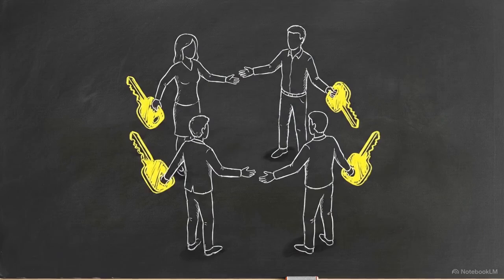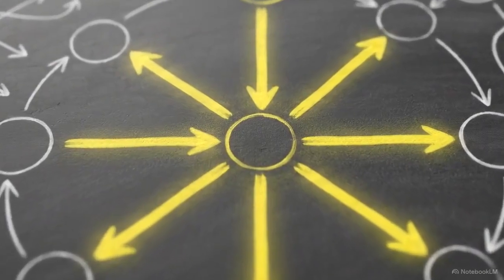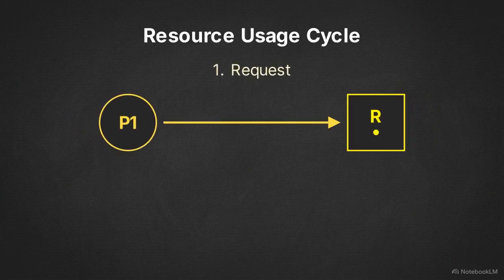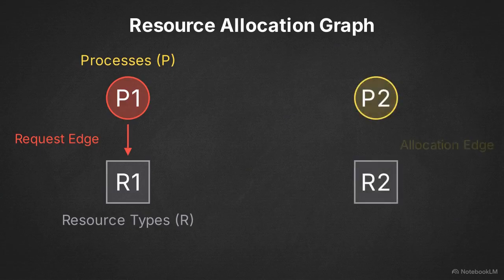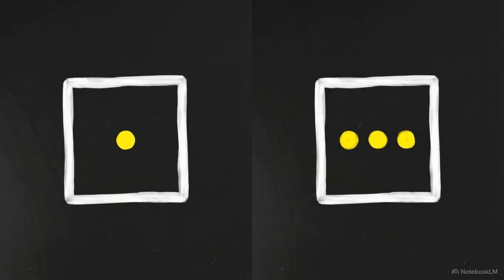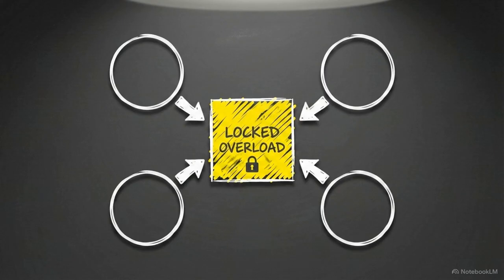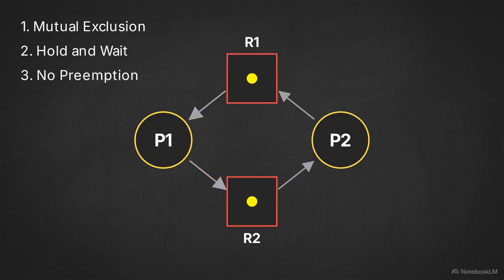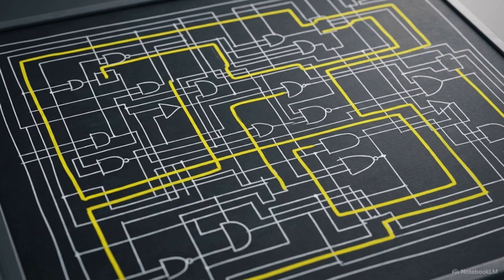Deadlocks Explained | System Model & Deadlock Characterization in OS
Struggling to understand Deadlocks in Operating Systems? 🤯
In this video, we break down the System Model and Deadlock Characterization in a simple and easy-to-understand way!

🔹 What you’ll learn:

What is a Deadlock in OS
System Model (Processes, Resources, Requests & Allocation)
Four Necessary Conditions for Deadlock
Mutual Exclusion
Hold and Wait
No Preemption
Circular Wait
Real-life examples for better understanding
Resource Allocation Graph (RAG) basics

📌 This topic is crucial for:

Technical interviews

💡 Build strong fundamentals in deadlocks and process management!